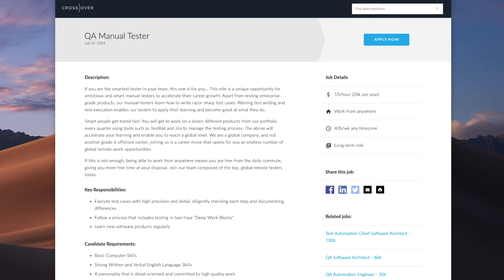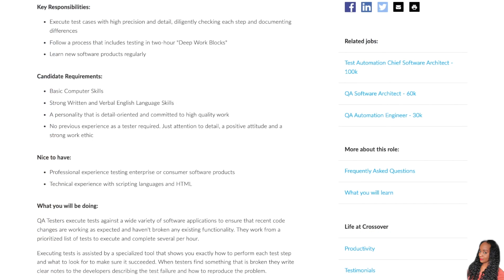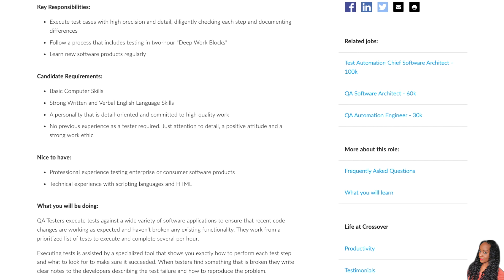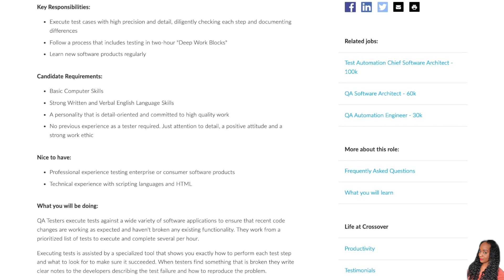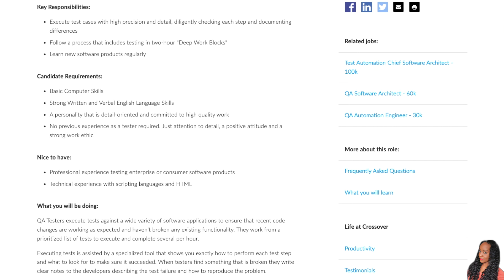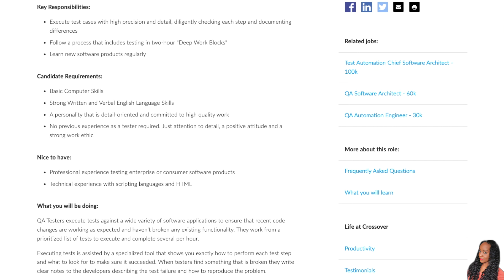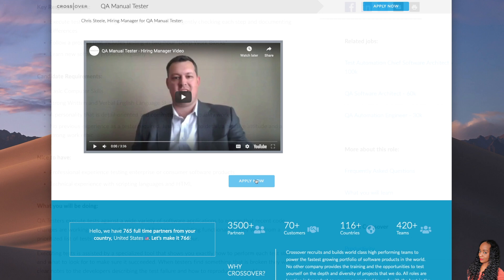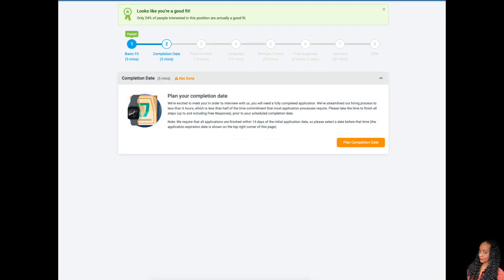New Job..NO Experience Needed! Work From Anywhere..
Still Need Help? Try My Job Coaching!
♦️Job Coaching, Resume Review, Personalized Leads♦️

♦️Job Leads Days/Hours Before They Hit My YouTube Channel + Exclusive Leads♦️

(Instagram Page For My Job Leads)

📌LINKS TO JOBS📌 *if you click the links and it no longer goes to the jobs, they have received enough applicants ⬇️

❗️WORK FROM HOME TEACHING JOBS❗️

❗️SIDE HUSTLES❗️

My Favorite Survey Site!

More Survey Sites!

❗️MORE SIDE HUSTLES❗️

Delivery Jobs
Instacart Shopper (US)